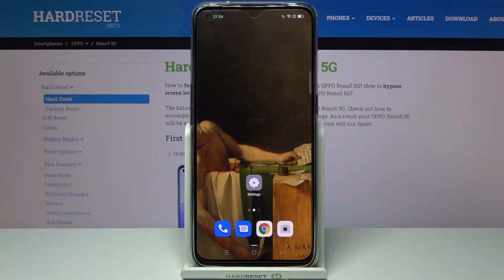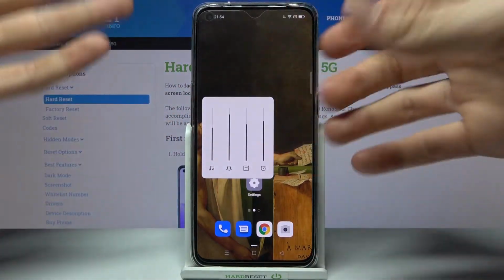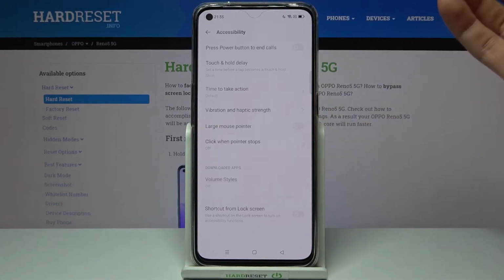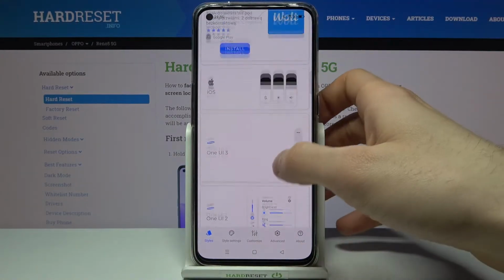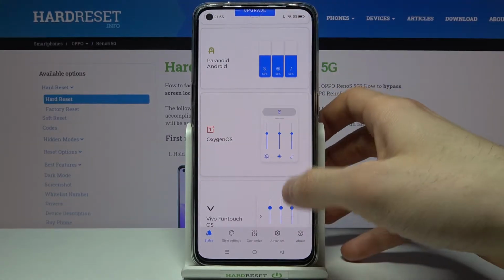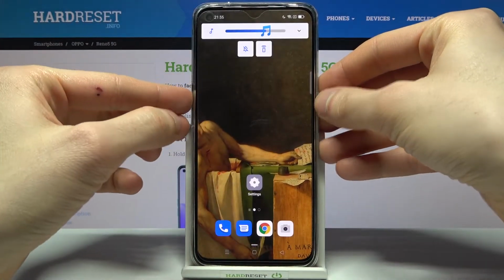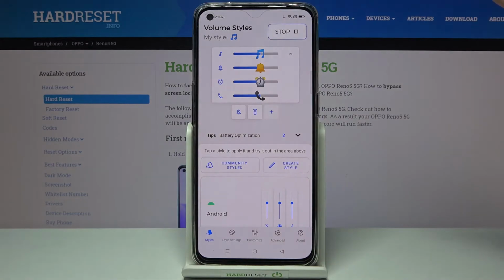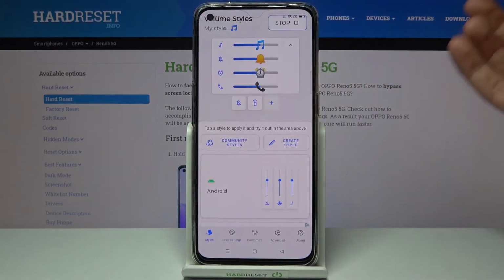How to Customize Volume Slider in OPPO Reno 5 5G?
In this video we will show you how to Customize Volume Slider in OPPO Reno 5 5G, volume slider, the volume button replacer. Control up to four different volume streams on the same screen by simply sliding your finger up or down the edges of the screen.

How to Set Up Volume Slider in OPPO Reno 5 5G? How to Change Volume Slider in OPPO Reno 5 5G? How to Adjust Volume Slider in OPPO Reno 5 5G?